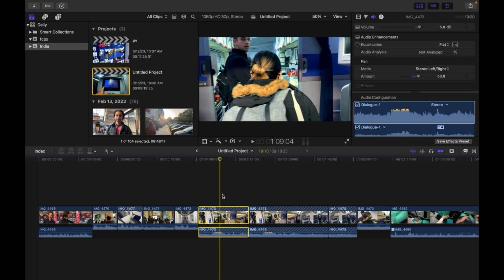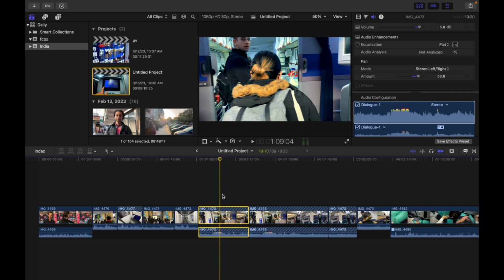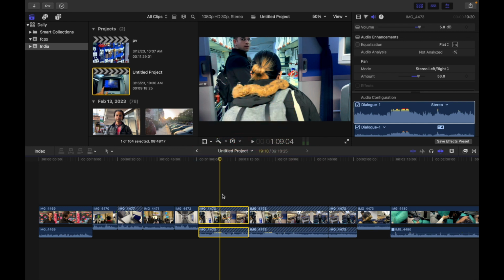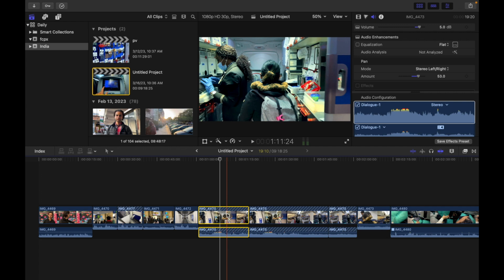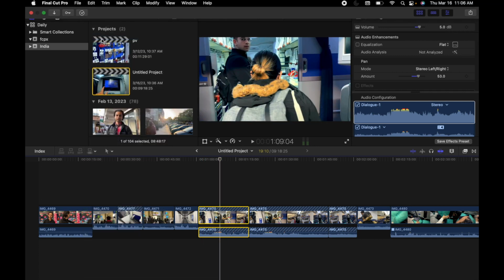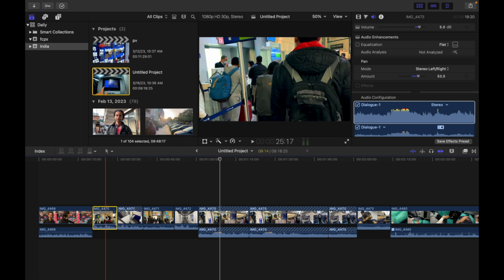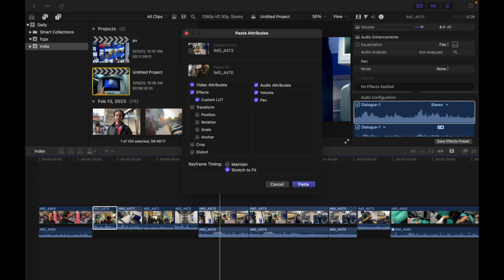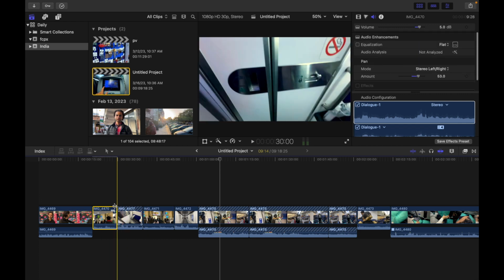How To Copy Selected Clip Attributes To Another Clip In Final Cut Pro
You can copy selected audio attributes, such as settings and effects, from one clip to another. For example, you can copy pan settings, or any effects you’ve added to a clip, including any keyframe adjustments.
1. Select a clip in the Final Cut Pro timeline, then choose Edit - Copy (or press Command-C).
2. Select the clip or clips you want to apply the attributes to, then choose Edit - Paste Attributes (or press Shift-Command-V).